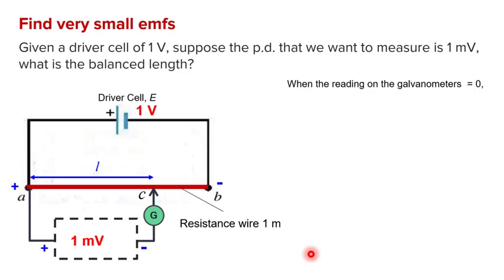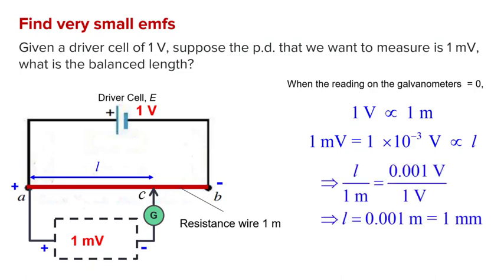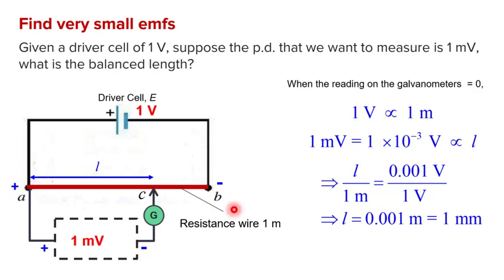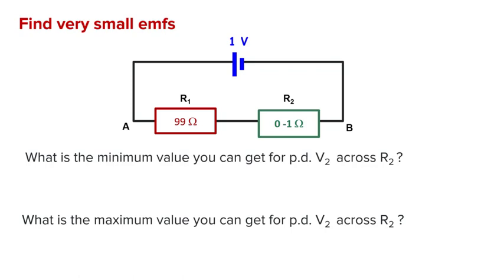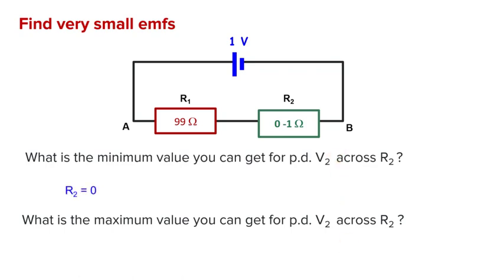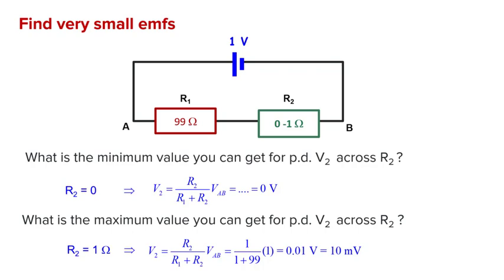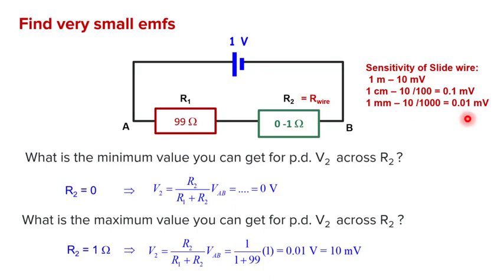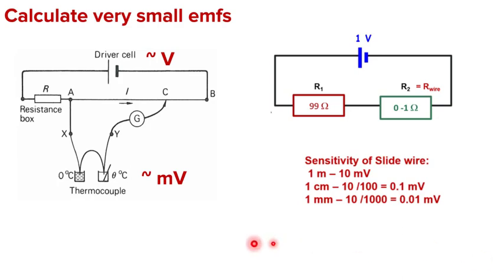Using a slide wire potentiometer to measure small emfs